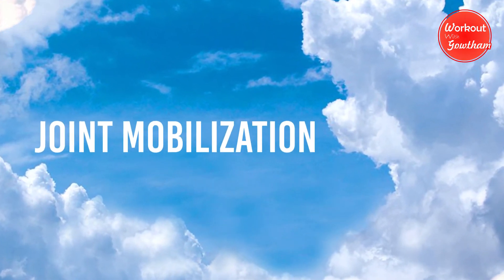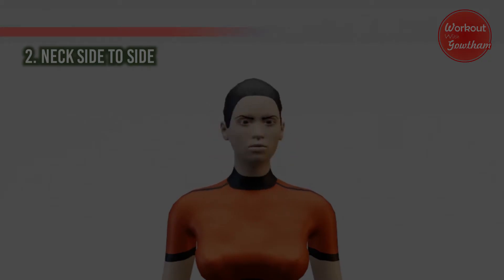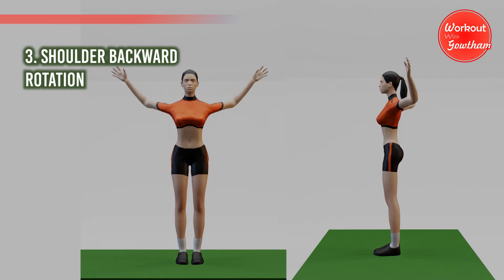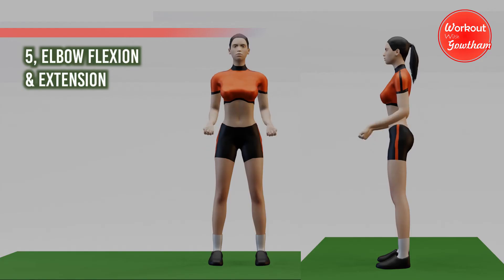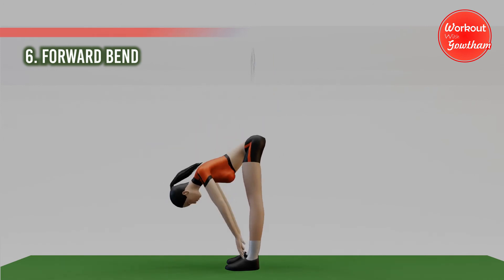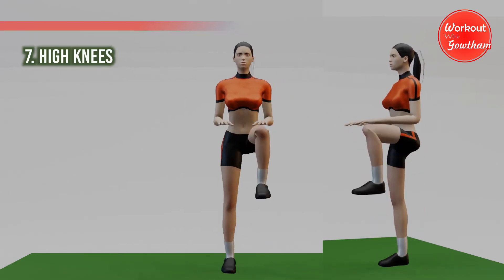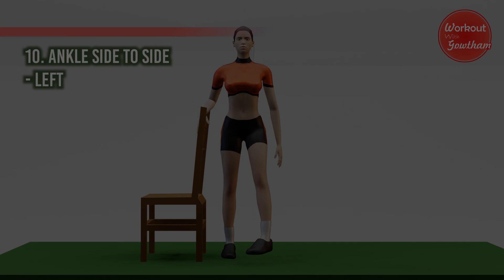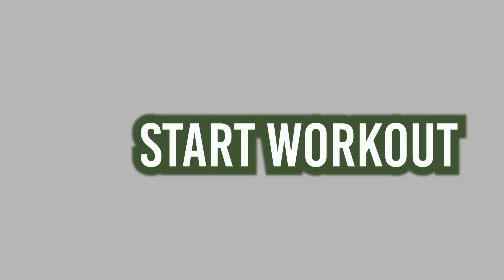Warm up | do this joint mobilization | for better results at home itself | men and women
Do these joint mobilizations exercise before a workout? This joint mobilization exercise helps to increase your range of motion and mobility, joint mobilization exercises do not need equipment. It’s suited for all. You may be beginner, intermediate, or advanced.